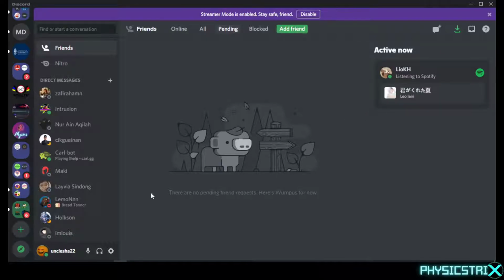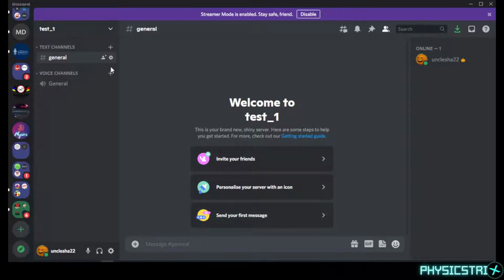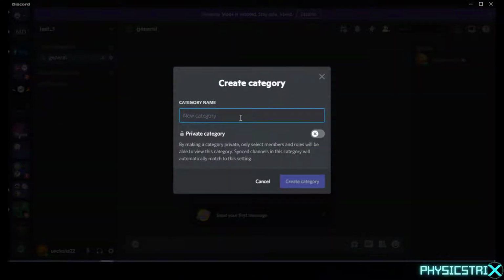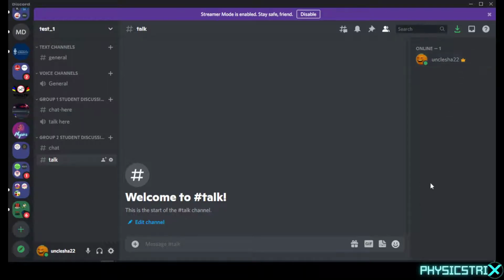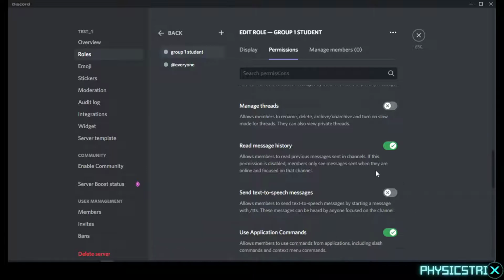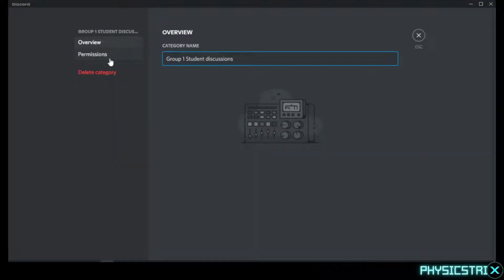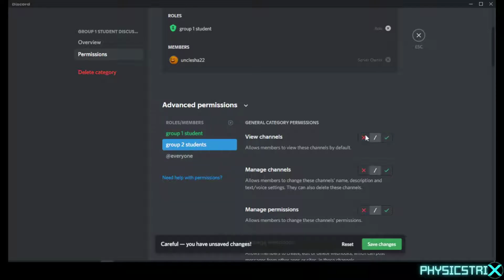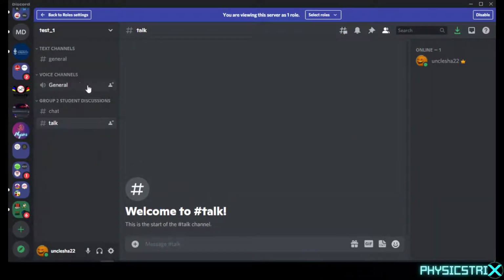Discord Servers Part 1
On creating server, channels, categories and roles.